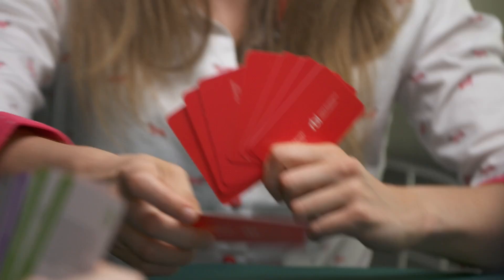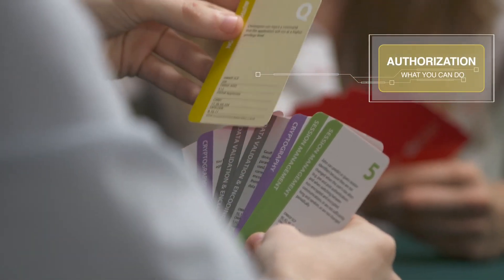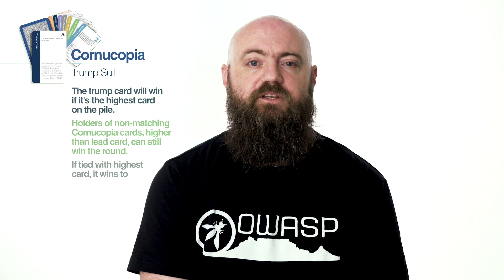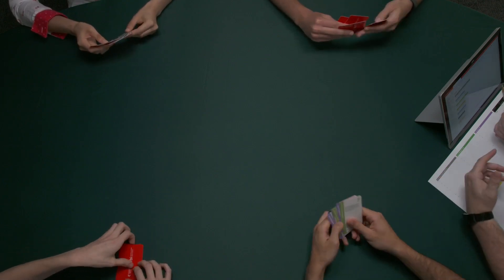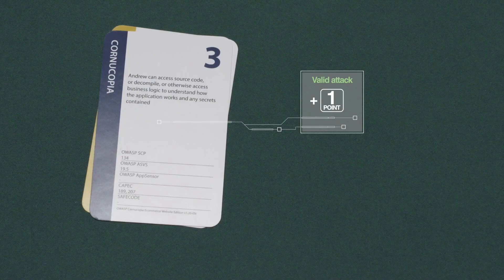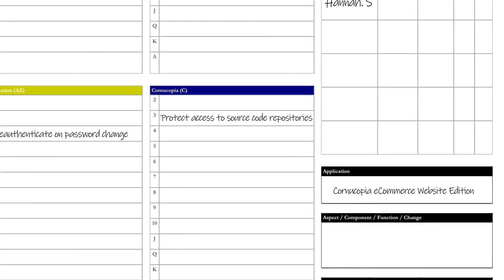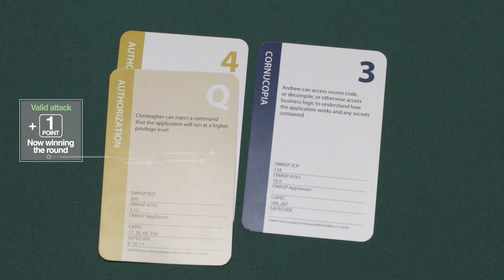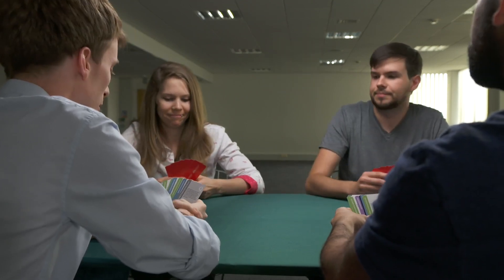How to play OWASP Cornucopia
Learn how to play OWASP Cornucopia, the threat modeling card game that assists developers with identifying threats and remediations.